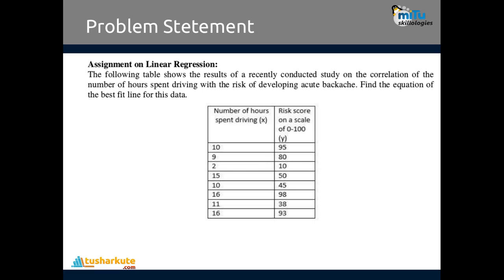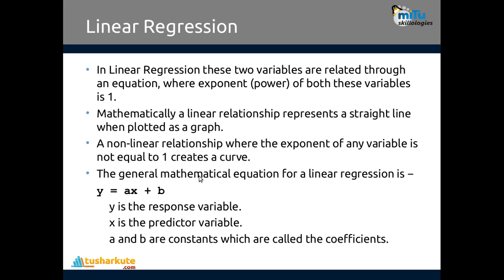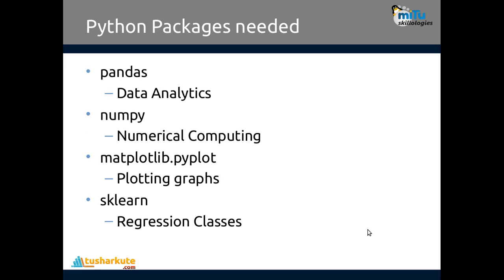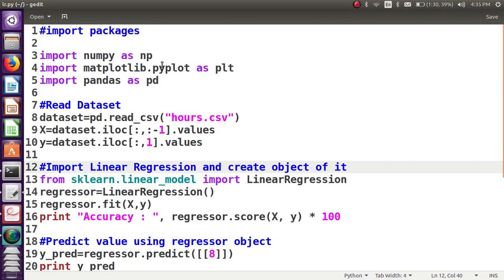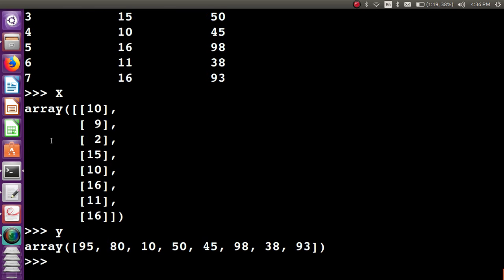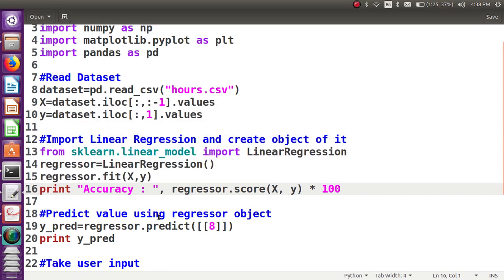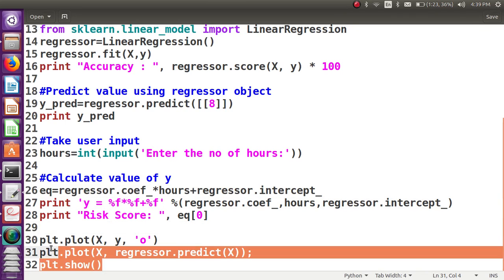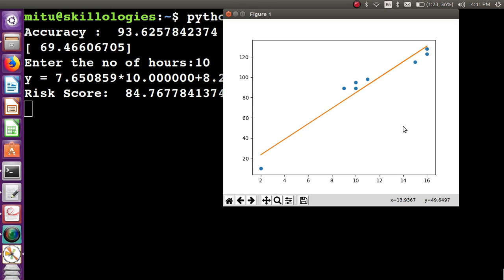LP-III SPPU-BE-COMP Machine Learning - Assignment No.1 Linear Regression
Problem Statement: Assignment on Linear Regression:
The following table shows the results of a recently conducted study on the correlation of the
number of hours spent driving with the risk of developing acute backache. Find the equation of
the best fit line for this data.

अधिक माहितीसाठी तुषार भ. कुटे लिखित 'पायथॉन प्रोग्रॅमिंग' हे पुस्तक खालील लिंकवर वाचा.